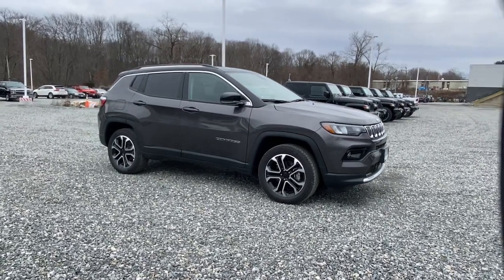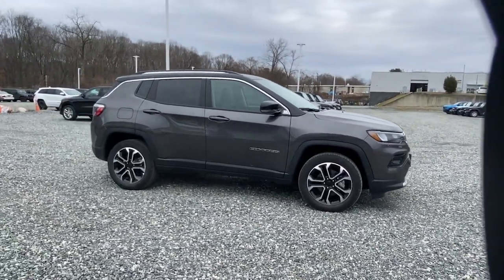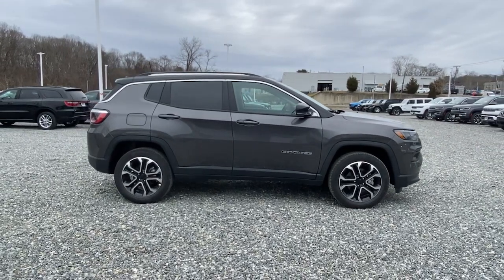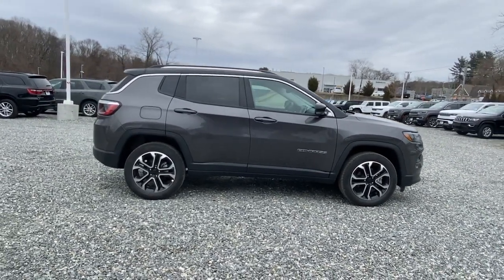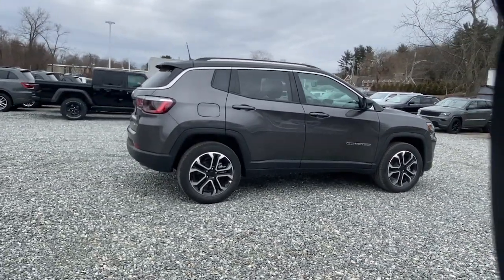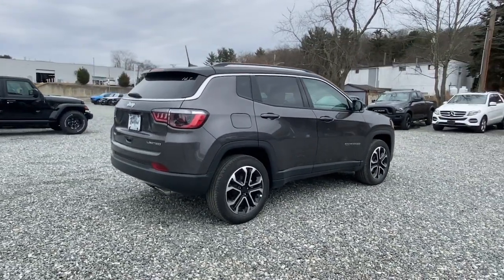2022 Jeep Compass Mount Kisco, White Plains, Yorktown, Brewster, Bedford Hills, NY NT122129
New 2022 Jeep Compass available in Bedford Hills, New York at Bedford CDJR. Servicing the Mount Kisco, White Plains, Yorktown, Brewster, NY area.

Bedford CDJR
531 Bedford Rd